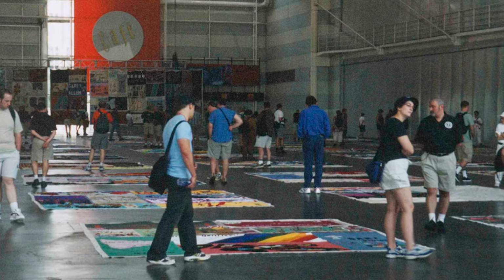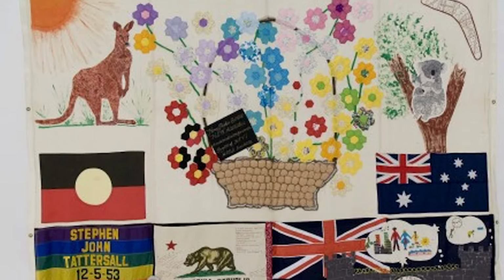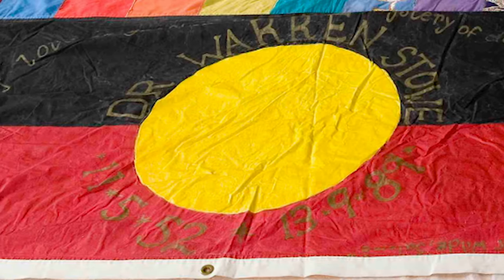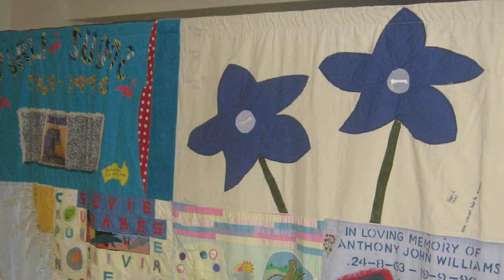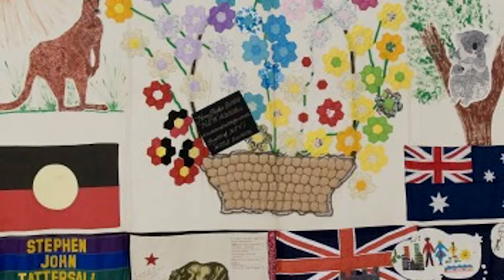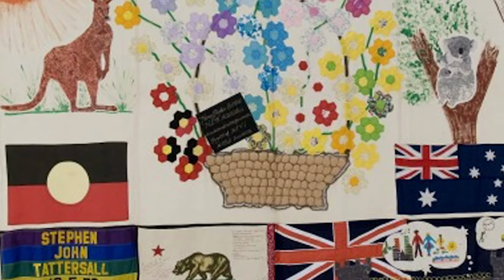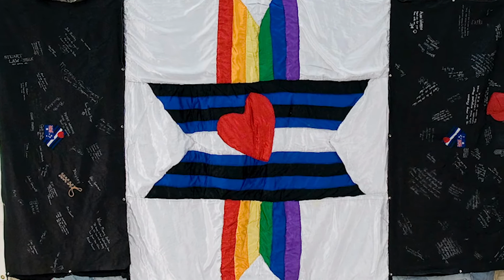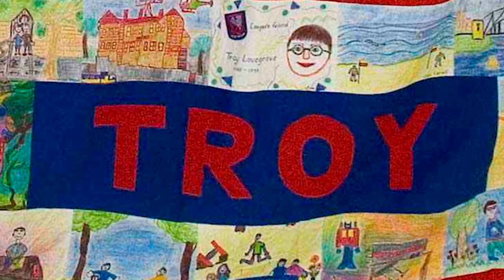Anni Turnbull on the Australian AIDS Memorial Quilt Project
The Powerhouse Museum – Museum of Applied Arts and Sciences were the first museum internationally to collect panels of the AIDS Memorial Quilt. Curator Anni Turnball speaks to us from her home about the history of the Australian Quilt Project and a panel dedicated to the Australian leather community featured in ‘Friendship as a Way of Life’.

Anni Turnbull is a Sydney based curator and oral historian. She has worked across history and applied art and sciences collections. Developing these collections and curating exhibitions at the Museum of Applied Arts and Sciences and the NSW State Library.  Her work has been concerned with telling stories of social change, recording people’s stories and making them accessible through oral and video histories, collections, exhibitions, web stories and podcasts.

This program is presented with the support of the Australia Council, Create NSW and the City of Sydney.  It is part of the online series ‘Forms of Being Together’ presented in conjunction with the exhibition ‘Friendship as a Way of Life’ at UNSW Galleries, Sydney.